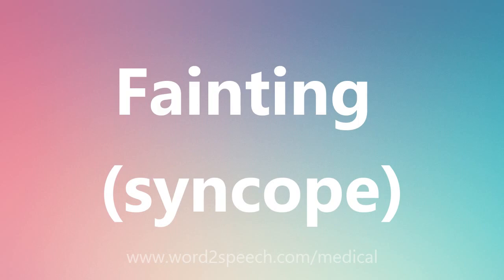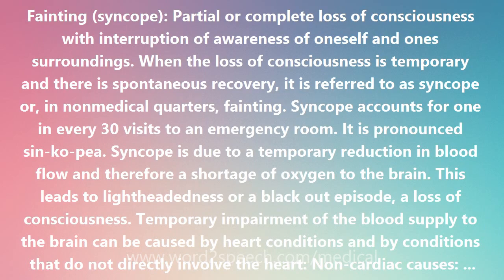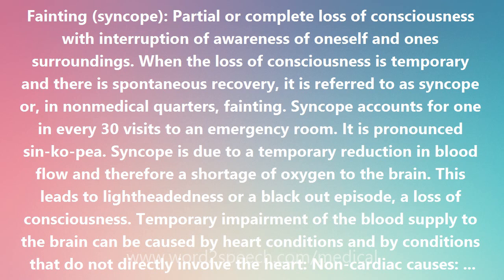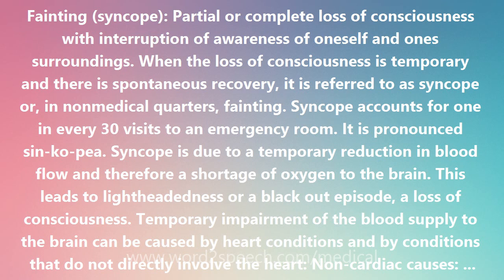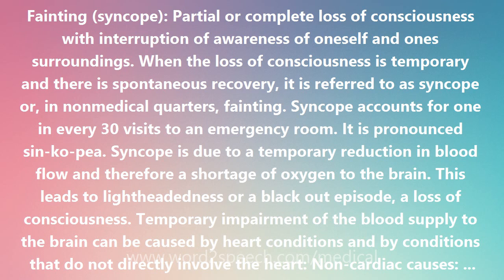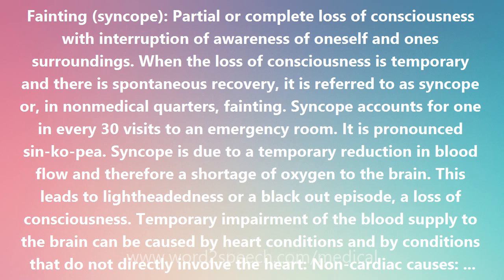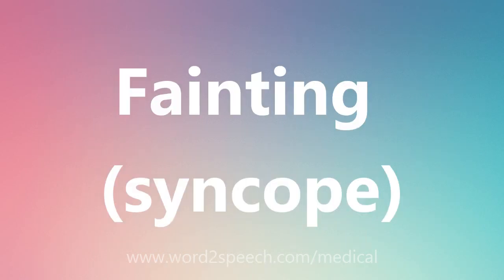Fainting (syncope) - Medical Meaning and Pronunciation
Fainting (syncope)

Fainting (syncope): Partial or complete loss of consciousness with interruption of awareness of oneself and ones surroundings. When the loss of consciousness is temporary and there is spontaneous recovery, it is referred to as syncope or, in nonmedical quarters, fainting. Syncope accounts for one in every 30 visits to an emergency room. It is pronounced sin-ko-pea. Syncope is due to a temporary reduction in blood flow and therefore a shortage of oxygen to the brain. This leads to lightheadedness or a black out episode, a loss of consciousness. Temporary impairment of the blood supply to the brain can be caused by heart conditions and by conditions that do not directly involve the heart: Non-cardiac causes: Syncope is most commonly caused by conditions that do not directly involve the heart. These conditions include: Cardiac causes: Heart conditions that can cause syncope or fainting due to temporary loss of consciousness include: To be sure, many of the causes of temporary loss of consciousness can be detected by a careful history. Dizziness after standing up in an older person suggests postural hypotension. Temporary loss of consciousness after urinating, defecating, or coughing suggests situational syncope. Cardiac causes of temporary loss of consciousness such as aortic stenosis or cardiomyopathy are suggested by the occurrence of the event during exercise. Signs of weakness localized to certain areas of the body with temporary loss of consciousness suggest stroke.